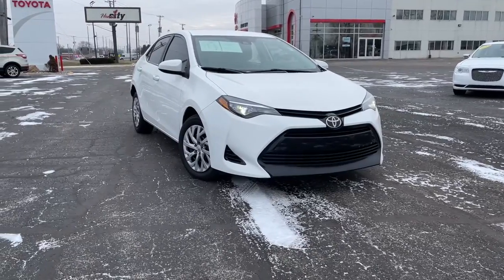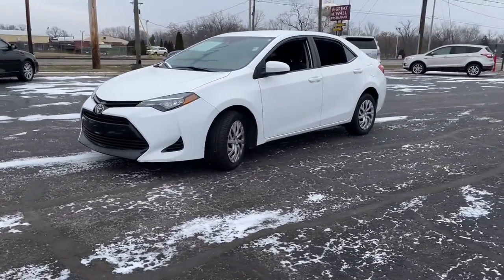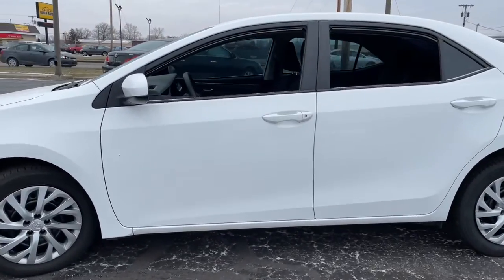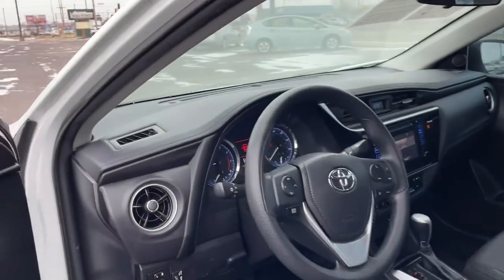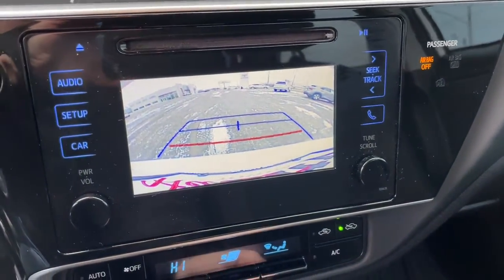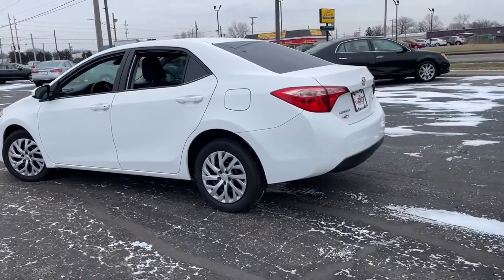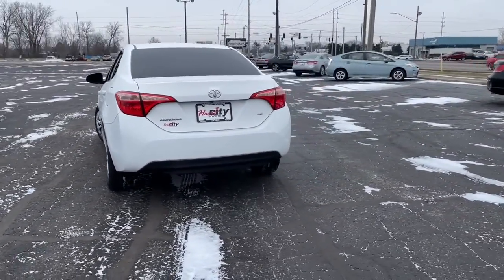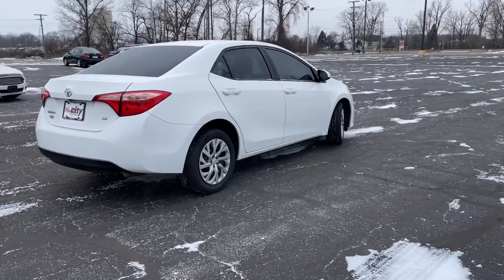2017 Toyota Corolla South Bend, Mishawaka, Elkhart, Warsaw, Granger, IN 122585B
Super White Used 2017 Toyota Corolla available in Elkhart, Indiana at Heart City Toyota. Servicing the South Bend, Mishawaka, Warsaw, Granger, IN area.

Heart City Toyota is taking the needed steps to make your next vehicle purchase / service as safe as possible. Some of these steps include complete online buying, shopping by appointment combined with pickup and delivery for both sales & service. We are sanitizing vehicles prior to your appointment & on delivery, we are doing our part to make your next vehicle purchase / service as safe as possible.*TECHNOLOGY FEATURES:* This 2017 Toyota Corolla in Elkhart, IN Includes: Steering Wheel Audio Controls, Adaptive Cruise Control, Outside Temperature Gauge, AM/FM Stereo, Single-Disc CD Player*STOCK# 122585B* Heart City Toyota has this 2017 Toyota Corolla LE ready for a quick sale today. Don't forget Heart City Toyota will buy or trade for your car, truck, SUV or van.*DEALER CONTACT INFO:* Call Heart City Toyota today at * TO SCHEDULE YOUR TEST DRIVE* of this 2017 Toyota Corolla LE! Heart City Toyota proudly serves Elkhart, IN and the surrounding communities of South Bend, Mishawaka & Goshen. You can also visit us at, 711 North Nappanee Street Elkhart IN, 46514 to check it out in person!*MECHANICAL FEATURES:* Scores 36.0 Highway MPG and 28.0 City MPG! This Toyota Corolla comes Factory equipped with an impressive 1.8l i4 dohc dual vvt-i engine, an cvt transmission. Other Installed Mechanical Features Include Power Windows, Heated Mirrors, Power Mirrors, Traction Control, Tire Pressure Monitoring System, Cruise Control, Intermittent Wipers, Power Steering, Variable Speed Intermittent Wipers, Trip Computer, Tachometer*INTERIOR OPTIONS:* Automatic Climate Control, Telescoping Wheel, Bucket Seats, Air Conditioning, Illuminated entry, Rear Seat Center Armrest, Reading Light(s), Split Folding Rear Seat, Center Arm Rest, Vanity Mirrors, Rear Window Defroster, Tilt Steering Wheel*SAFETY OPTIONS:* Electronic Stability Control, Daytime Running Lights, Brake Assist, Knee AirBag, Speed Sensitive Steering, Occupant sensing airbag, Anti-Lock Brakes, Dual Air Bags, Overhead airbag, Delay-off headlights, Front Side Air Bags, Passenger Air Bag Sensor*Used Cars Elkhart, Indiana:* with over 27 used cars for sale at our Elkhart, IN Toyota dealership. Heart City Toyota has the used cars Elkhart, IN shoppers trust for safety, reliability and service. This week you'll select from one of the 2 Toyota Corolla sedans like this 2017 Toyota Corolla LE that we have in stock!Sales Tax, Title, License Fee, Registration Fee, $199 Dealer Documentary Fee, Finance Charges, Emission Testing Fees and Compliance Fees are additional to the advertised price.